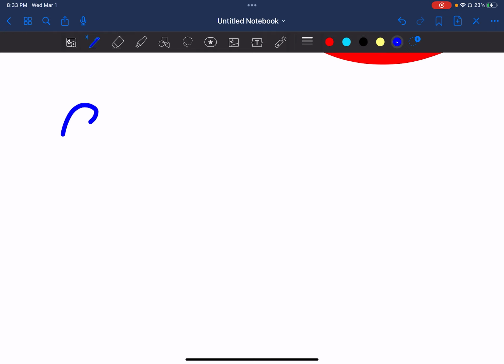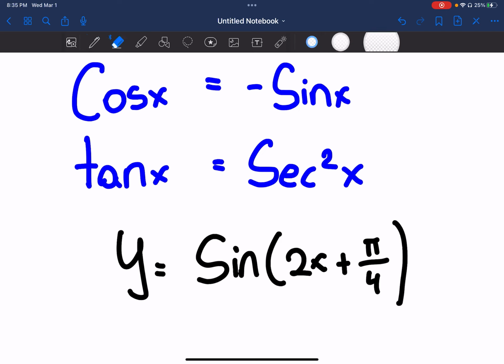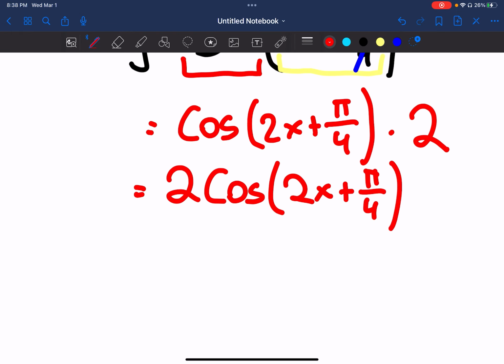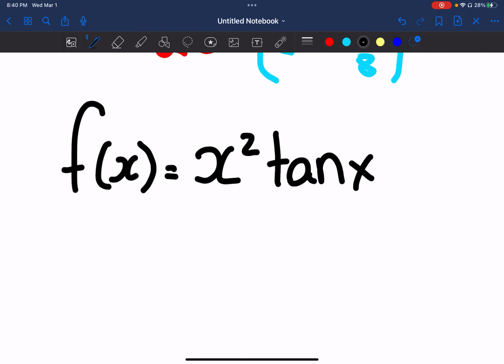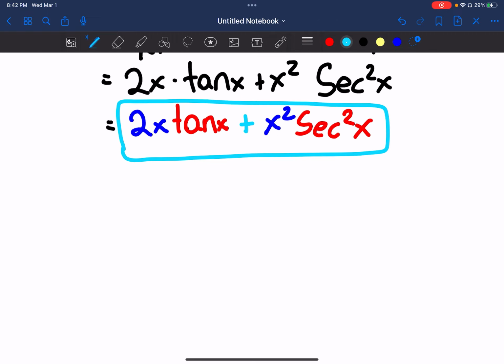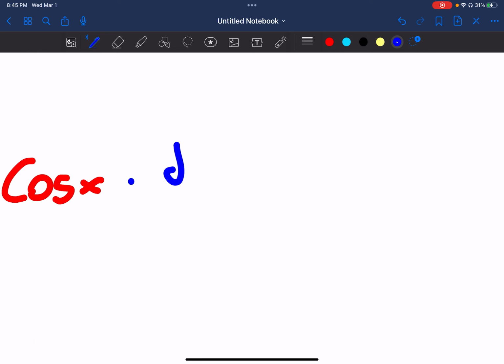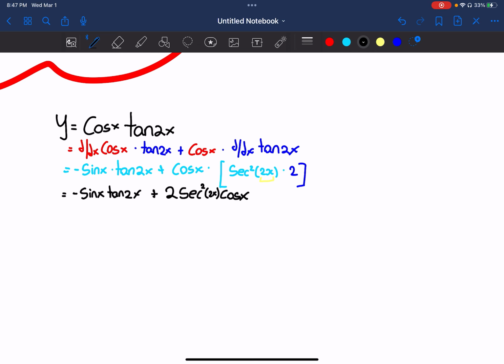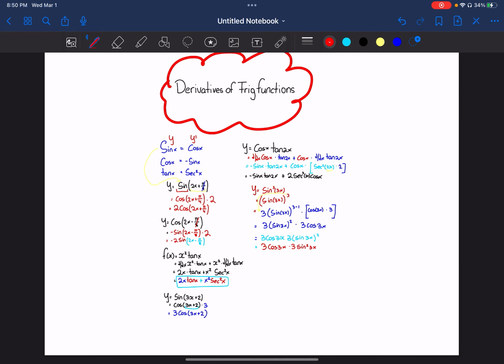Derivatives of Trigonometric Functions